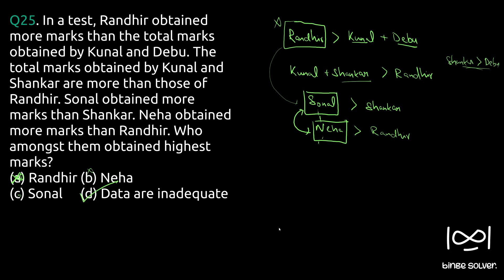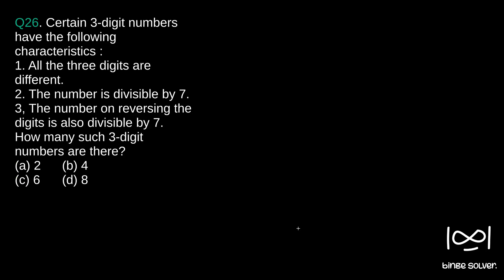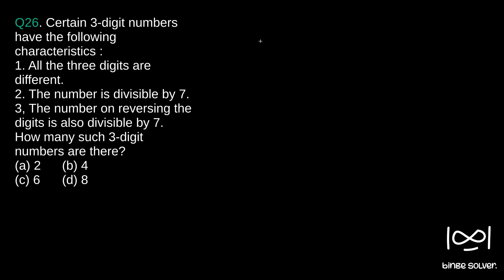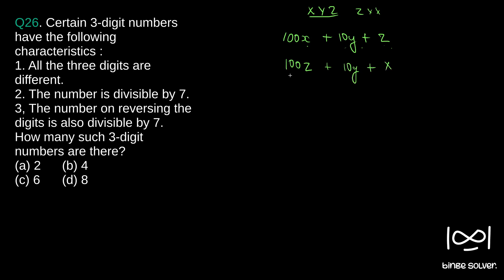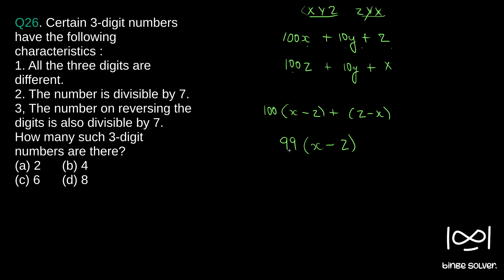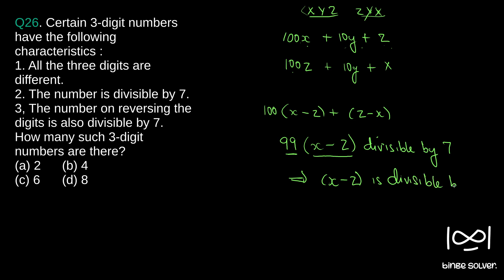Q26 (2017). Certain 3-digit numbers have the following characteristics :1. All the three digits ..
Q26 (2017). Certain 3-digit numbers have the following characteristics :
1. All the three digits are different.
2. The number is divisible by 7.
3. The number on reversing the digits is also divisible by 7.
How many such 3-digit numbers are there?